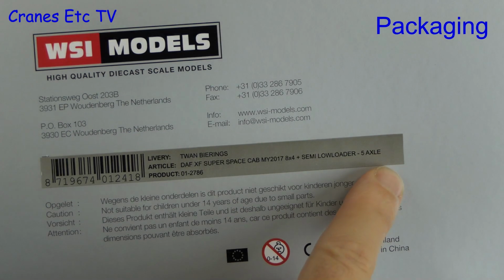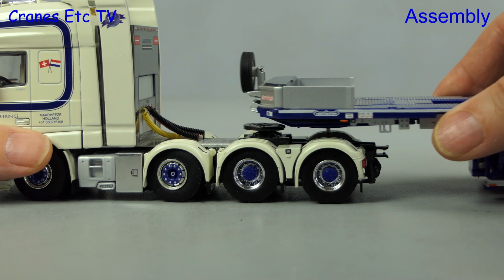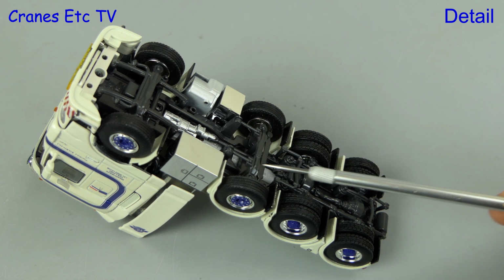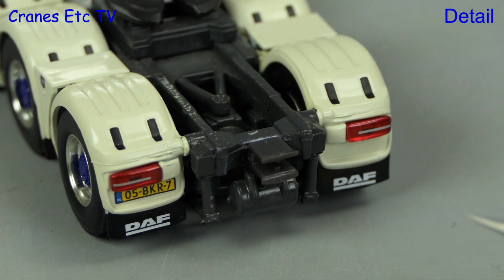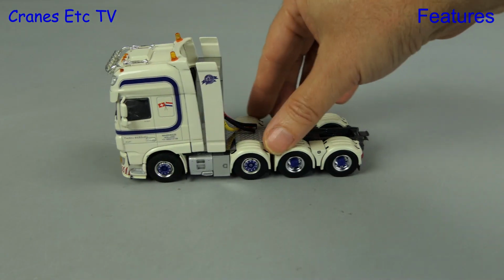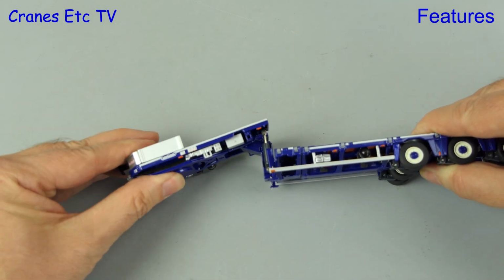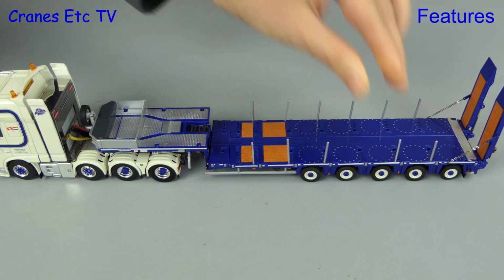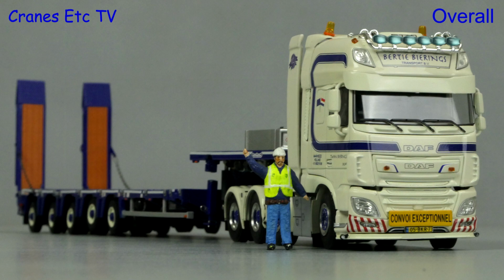WSI DAF XF + 5-axle Semi Low Loader 'Twan Bierings' by Cranes Etc TV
This is the Cranes Etc TV review of WSI Model's 1/50 scale model of the DAF XF + 5-axle Semi Low Loader in the colours of Twan Bierings.  The model number is 01-2786.